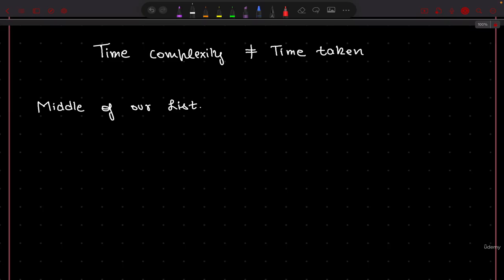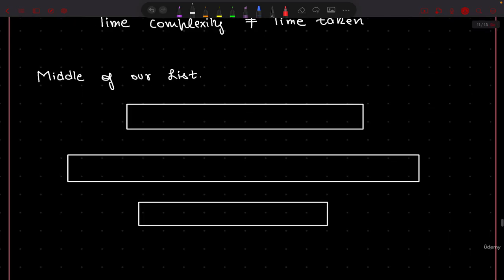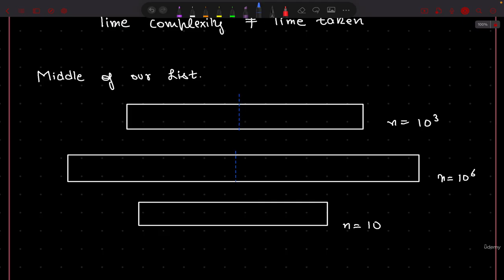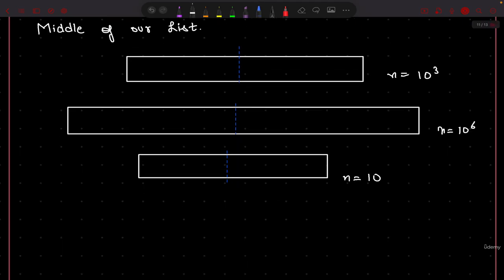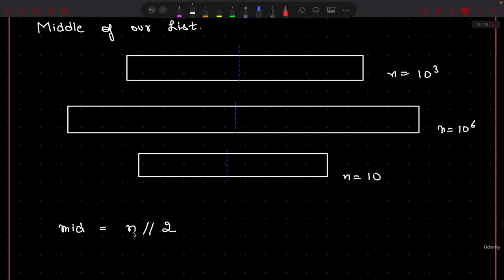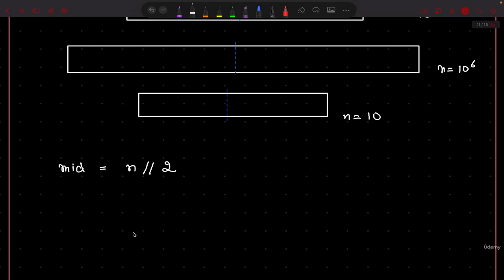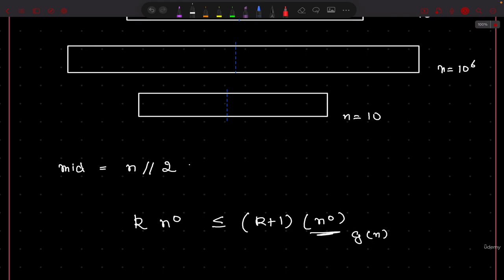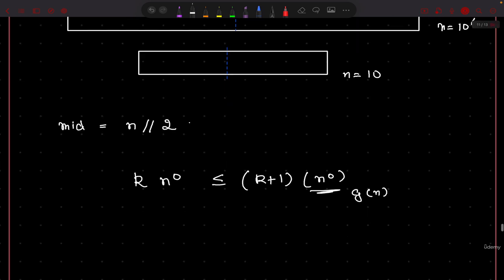098 - Middle of a List